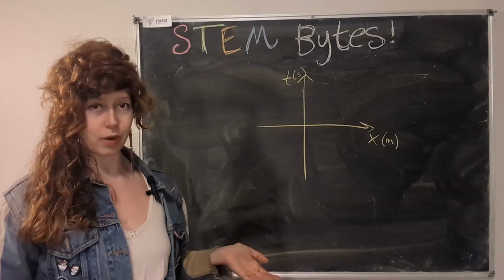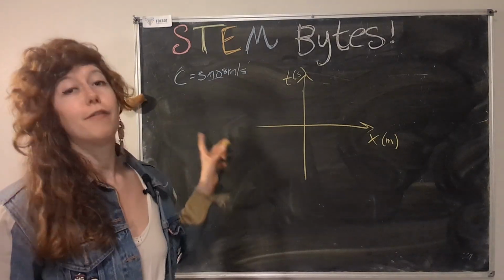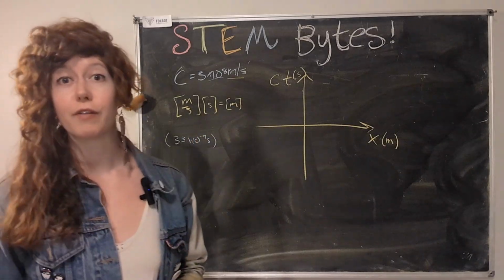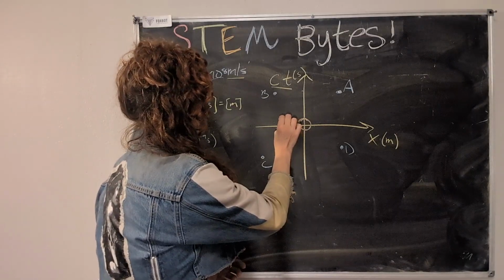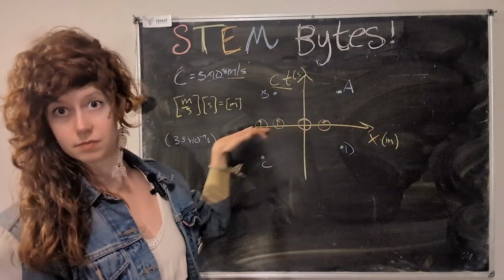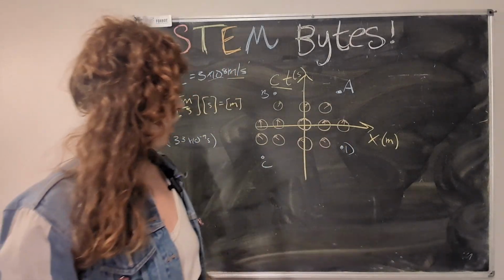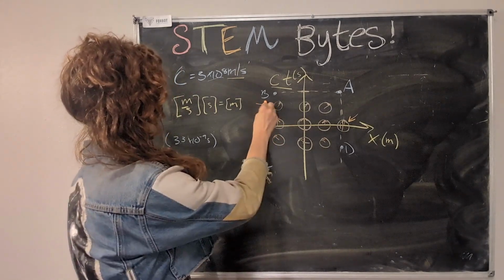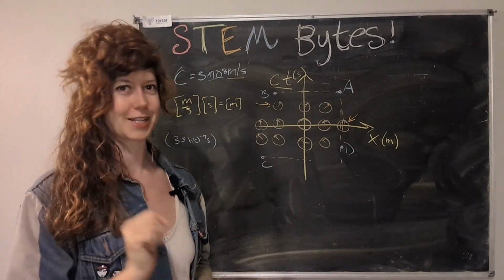What are spacetime diagrams?? A beginner friendly intro!